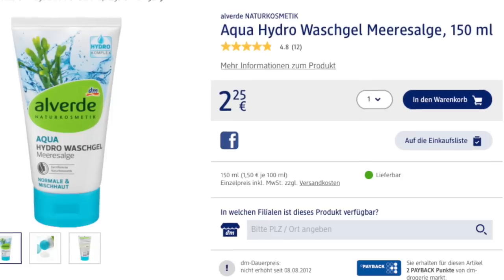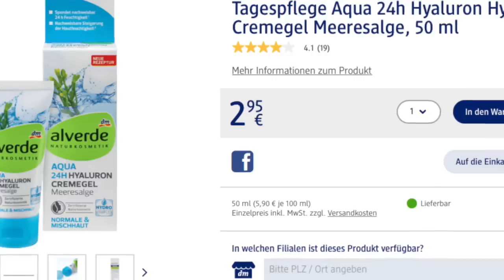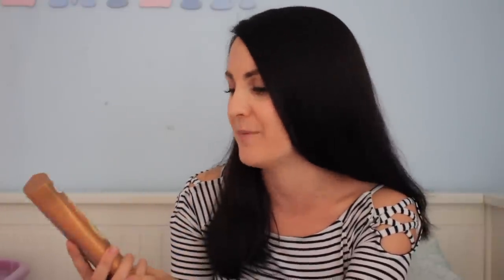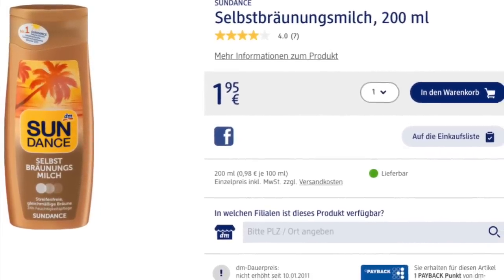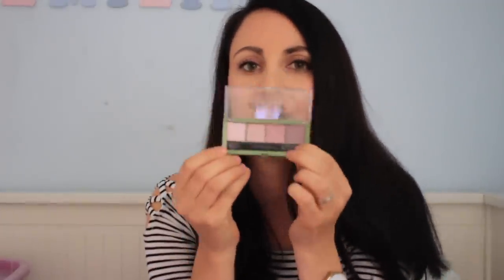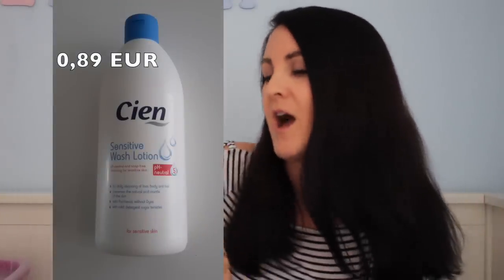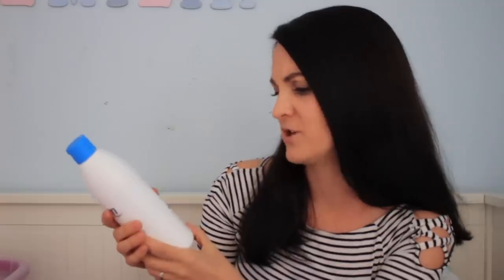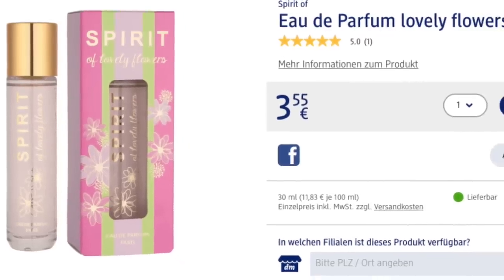INEXPENSIVE BUT QUALITY GERMAN BEAUTY PRODUCTS 🇩🇪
Hi guys!
In this video I share some of my favourite cheap but good quality beauty products.